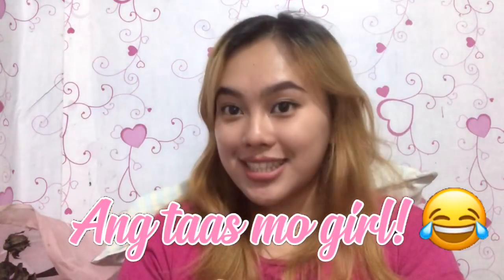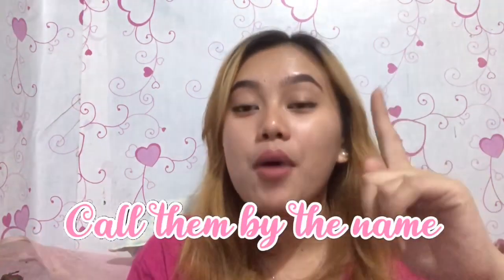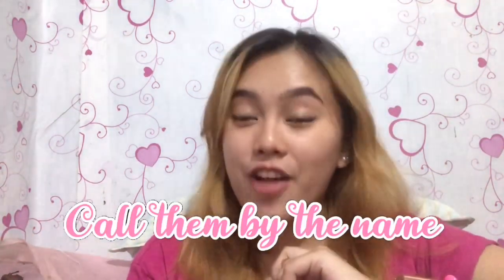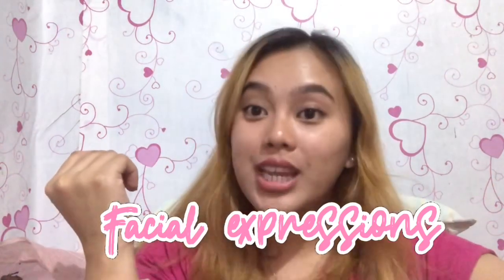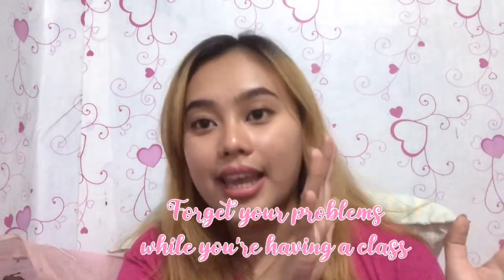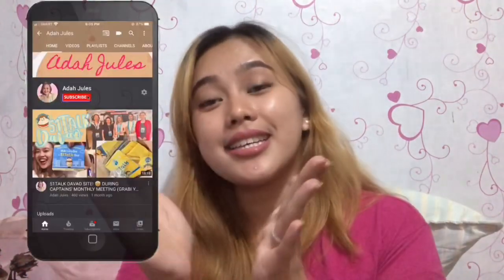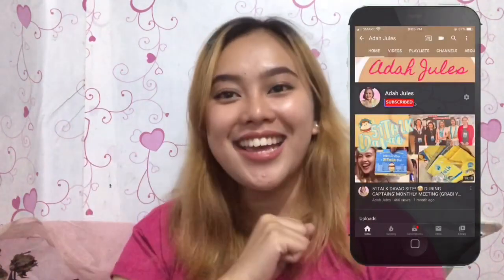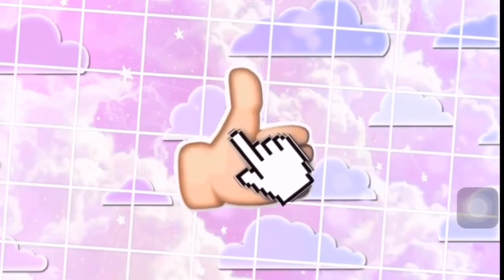EXPERIENCING LOW BOOKINGS? WATCH THIS!!! || 51TALK TEACHER ADAH JULES 💛👩🏼‍💻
Hi, teachers!

If you're experiencing low bookings, well this video may be for you! 😊

PS. Sorry if I kept on scratching my face on the video, my skin allergies were acting up during the time I filmed it.

Let's be friends!

Online tutorial
Low Bookings